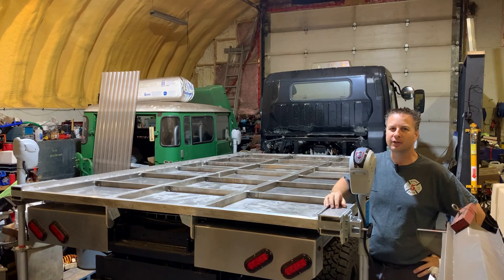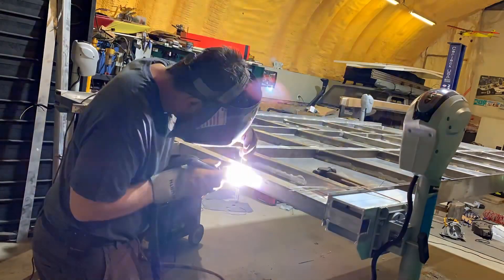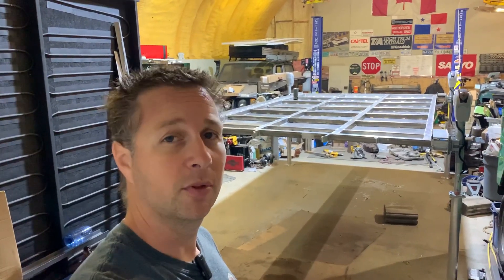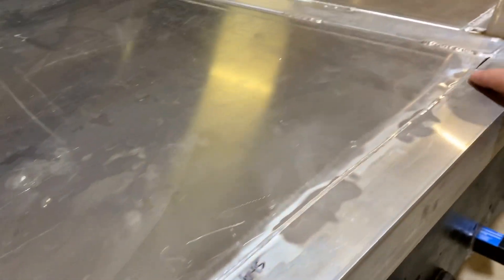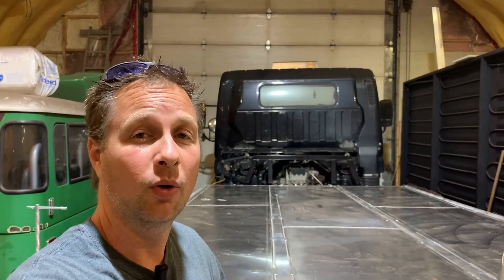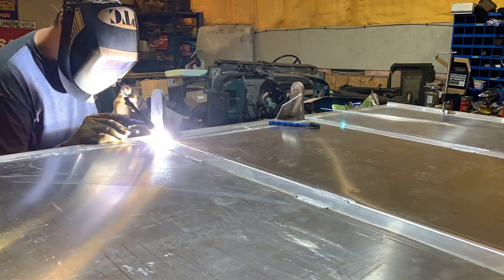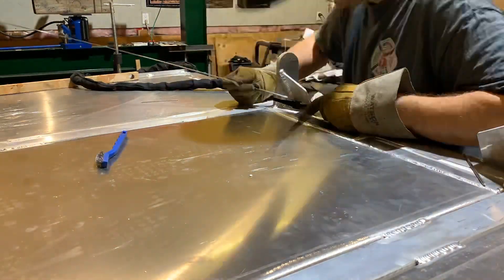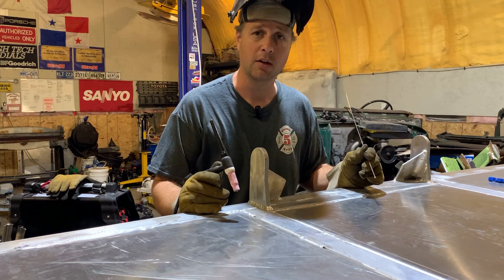Overland Vehicle builds / a SURPRISE VISITOR!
EP 69 - Using the custom built camper jacks from the previous episode, I drove the truck out from under the floor to wrap up some welding on the front end.  Then we flipped the floor over in under 30 seconds and I continued welding the mounting lugs in place.   A very special visitor came by for a quick check in/show and tell!

I like to share a few items in the video descriptions, to help people who are going down the same road.  Sharing information always helps!  That said though, other than welding, there wasn’t much in this episode that I can share.  So, let’s play a game.  If you think you can figure out what these two items are going to be used for as part of this build, toss a comment in the video description!

The two links below are Amazon associate links, and by clicking them, and purchasing anything on Amazon within 24 hours of following the link, a small portion of the sale gets directed towards us to help support this channel.  We appreciate it!

How is this going to be a truck part?

And where are these going to be used, and for what?